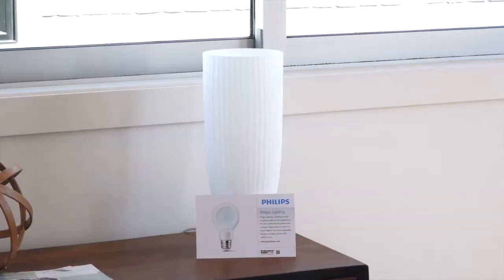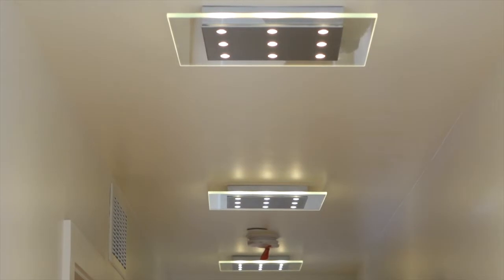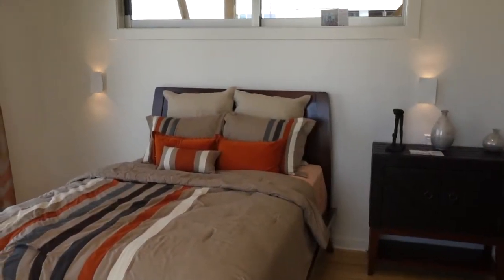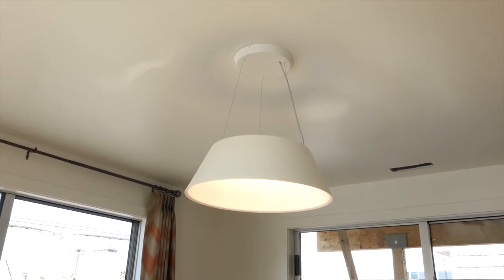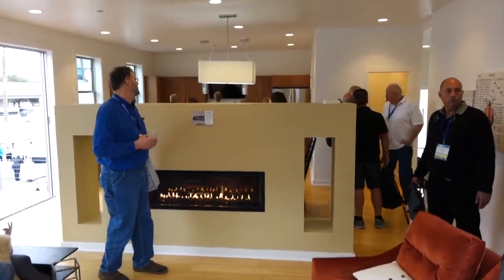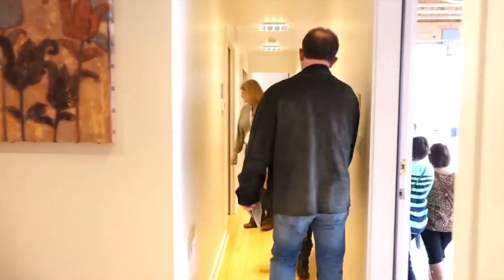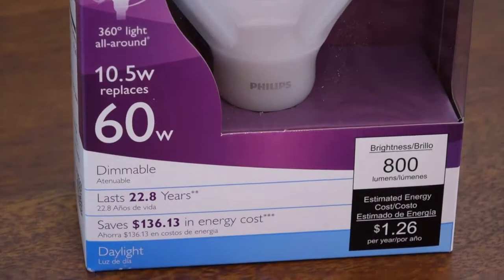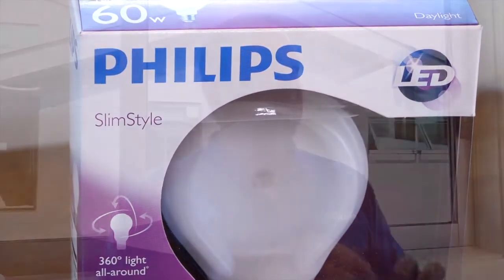Philips Lighting - Show Village 2014